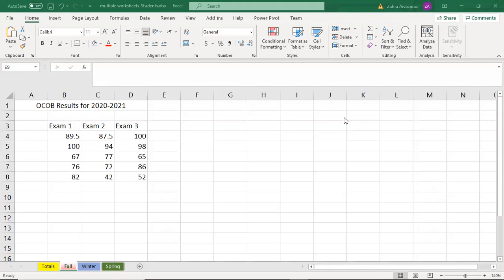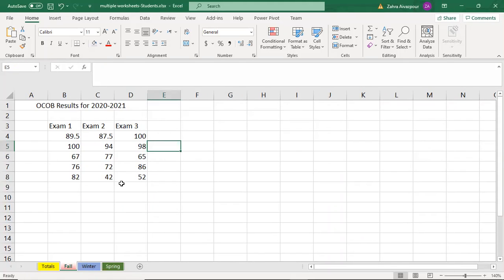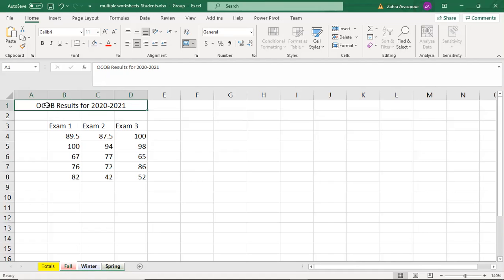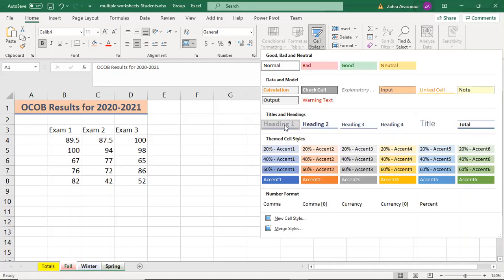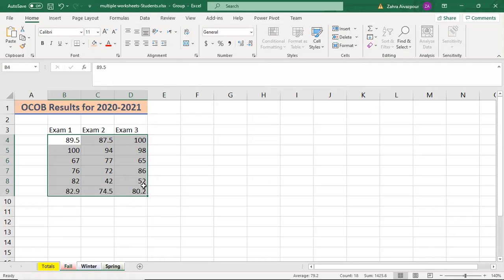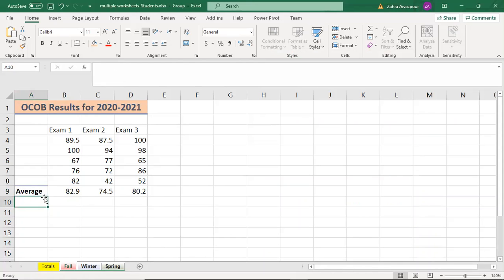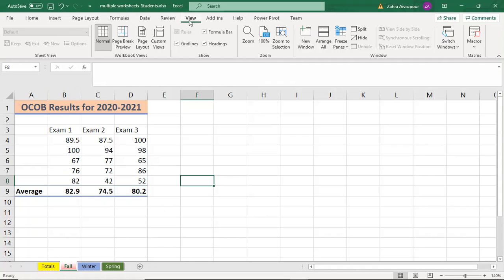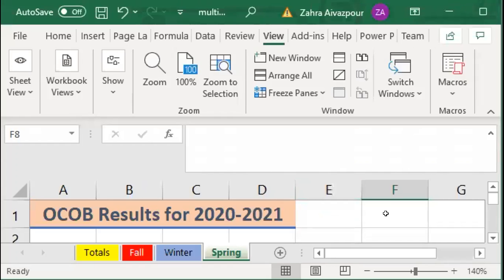multiple worksheets in Excel- 1